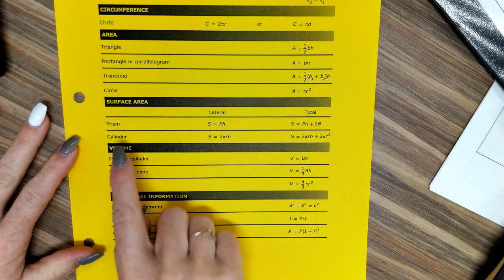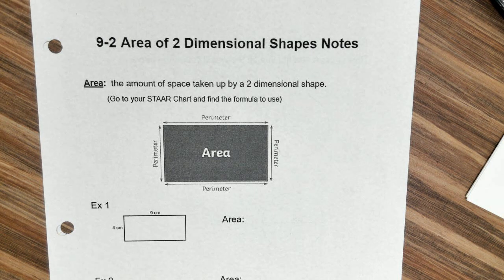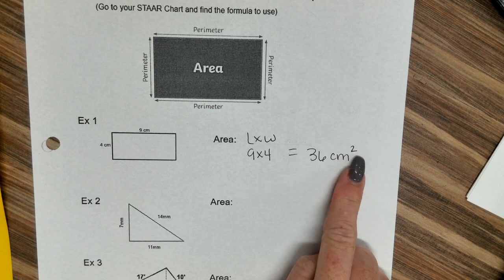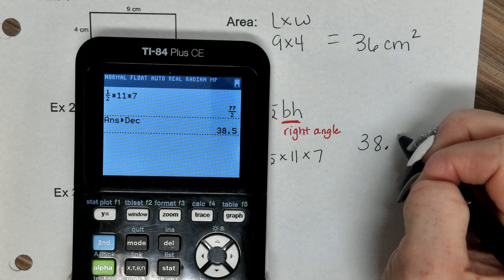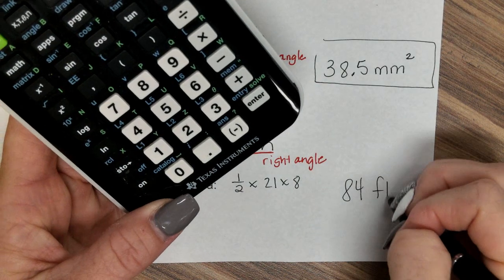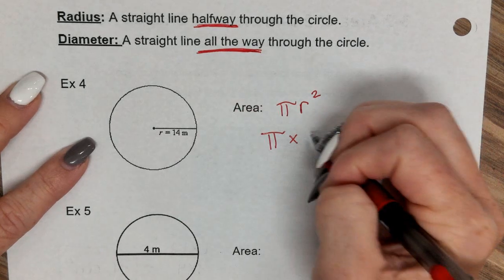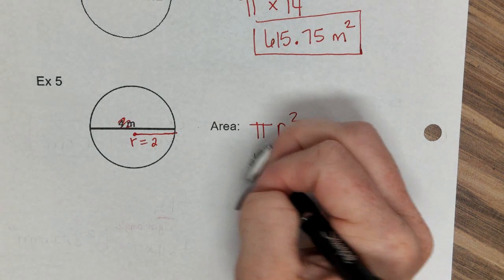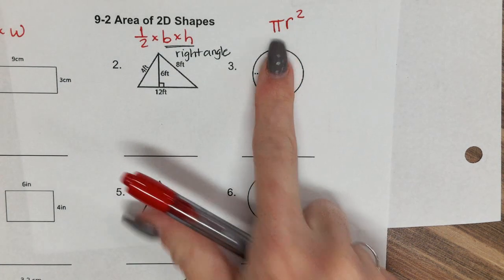Math 9-2 Area